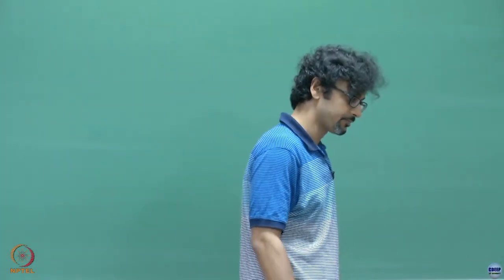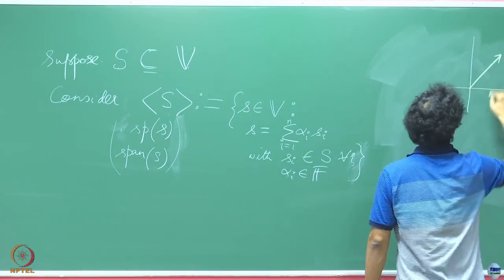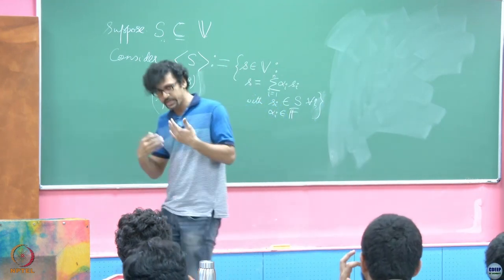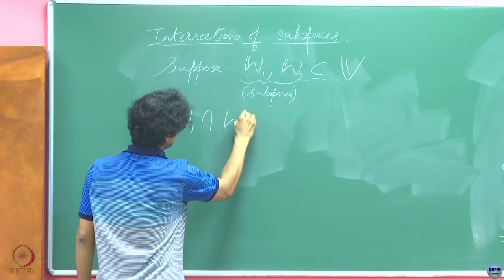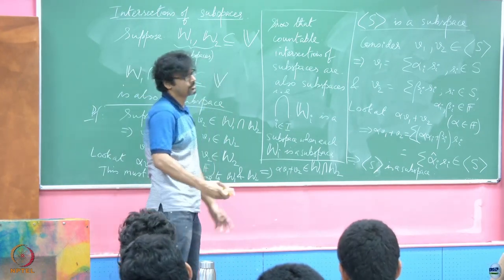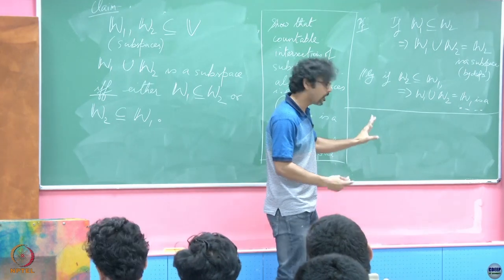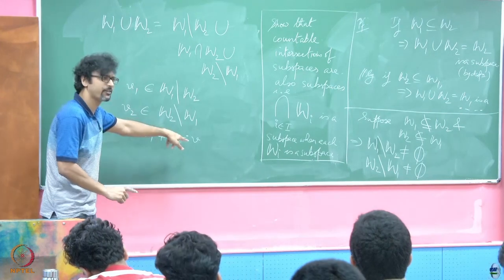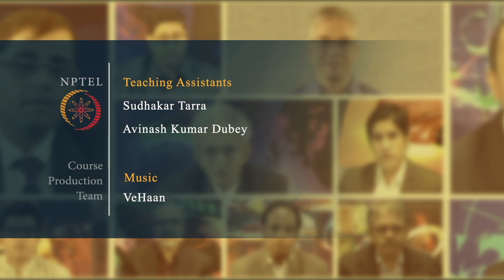Week 03: Lecture 06 A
Week 03: Lecture 06 A: Union, Intersection and Sum of Subspaces